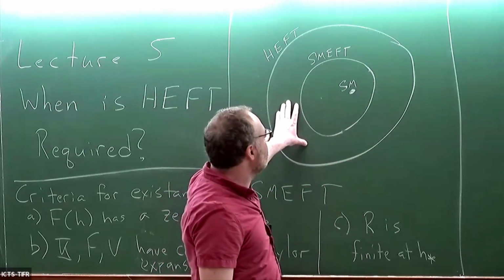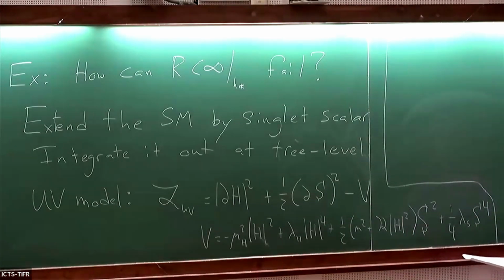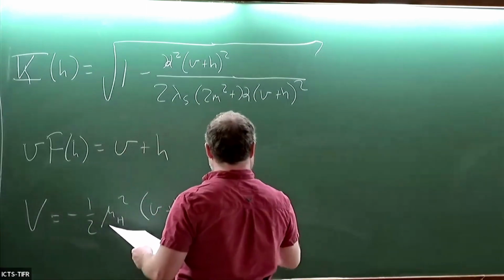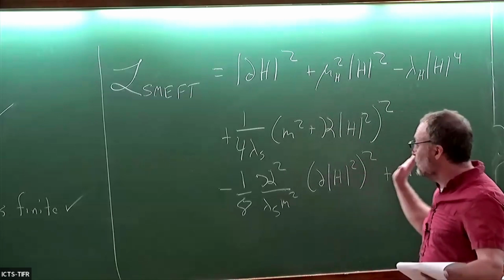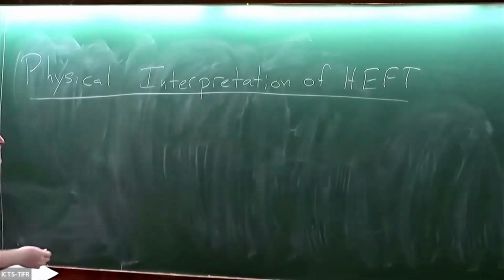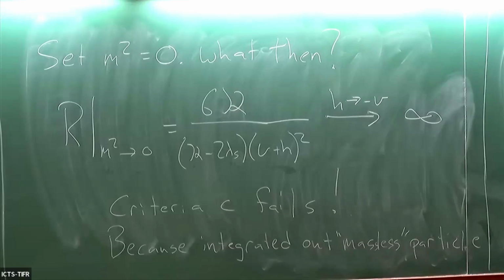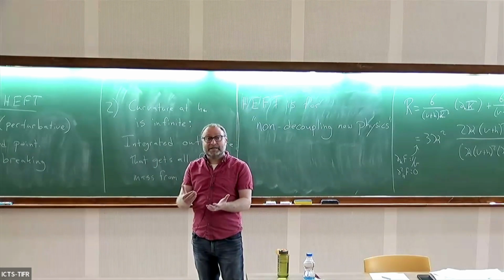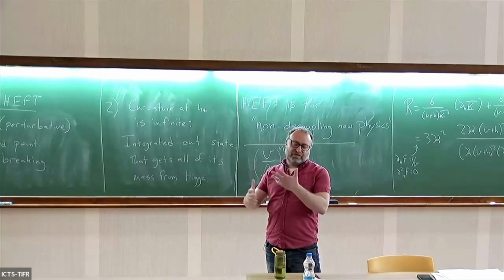Introductions to SMEFT & HEFT (Lecture - V) by Timothy Cohen